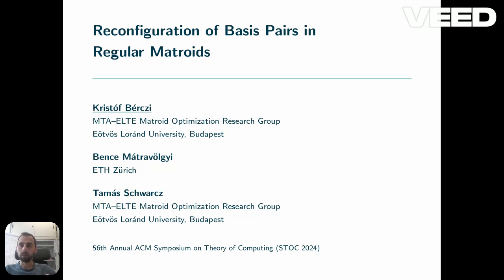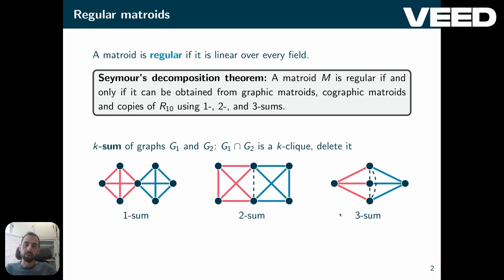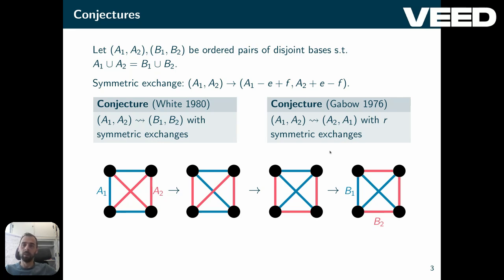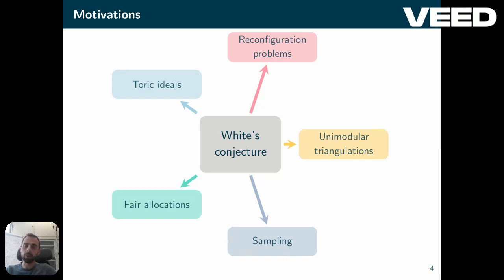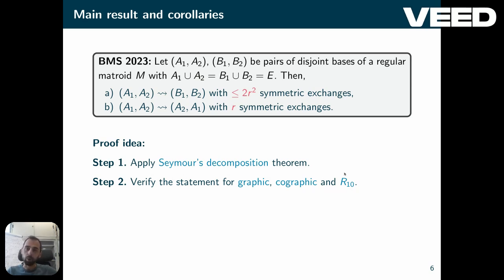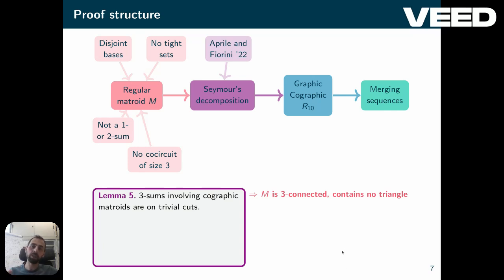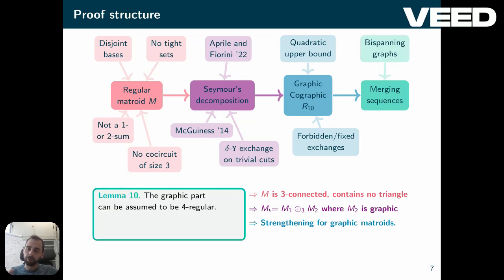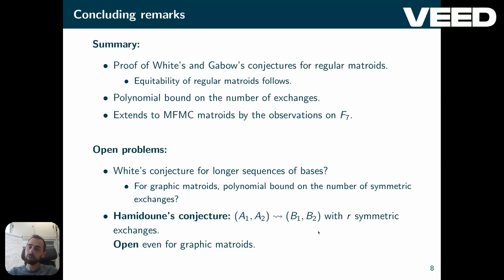STOC24 10 B 1 Reconfiguration of Basis Pairs in Regular Matroids